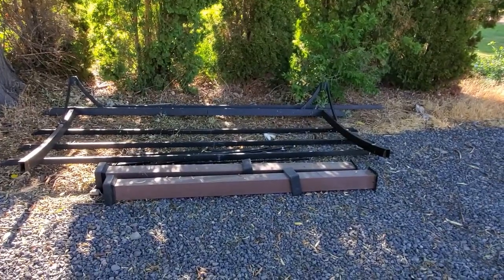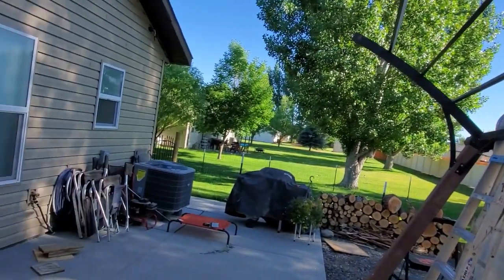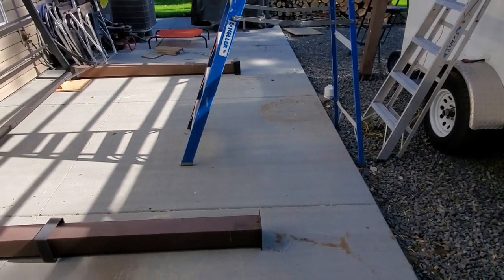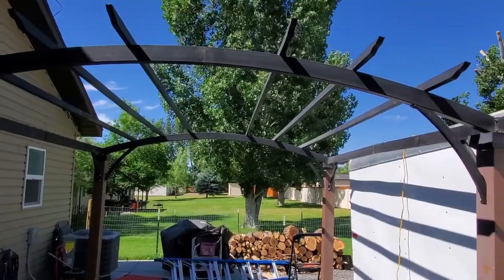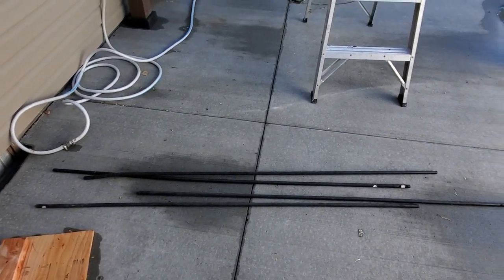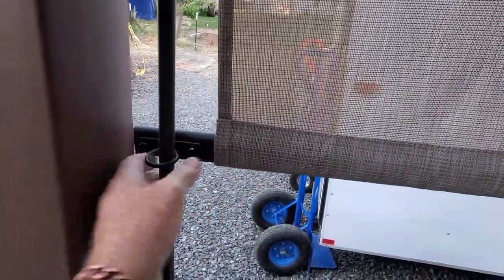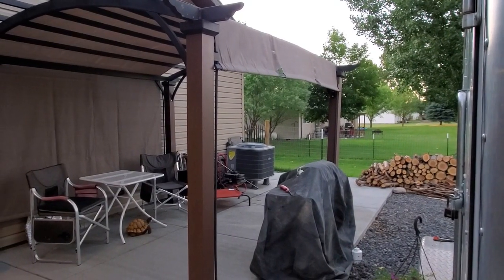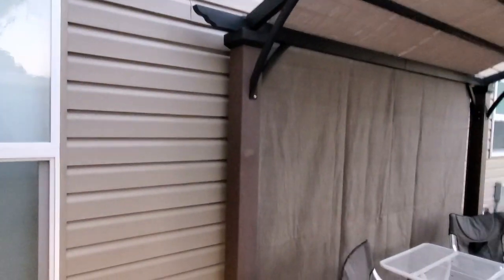Pergola project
my good friend Ron and April had no use for this particular anymore and decided we could use it which we did as you will see. of course we had no instructions on how to put it together and they were nowhere to be found when I needed to help to put it together. We manage anyways

Here are some YouTubers that I recommend,

Frosty's travels, mr. G19 65,

A special thanks to contributors, Salvo, Ron F. Philip M. Paul S. Charlie B.aka pinevilledogmanblood, Monte, Lee O. Iron Man Larry, Christopher O.  Will M. Jim A. Aka Thunder, Shane O., Kurtis S. James  S.  James  W.  Bill M. Bruce H.  Jocelyn  H.  Jackie H.  John F .  Marina R. Clint N.  Wallace.  Jack R. MD 168, David W .  Ted Z. Larry B.  Gunner,  Tim S. ChuckE and others

If you want to check them out here is a link. I will not be offended if you just pay for one month and watch all the videos. I try to put on a new one each week.